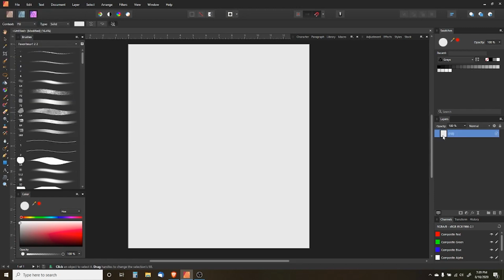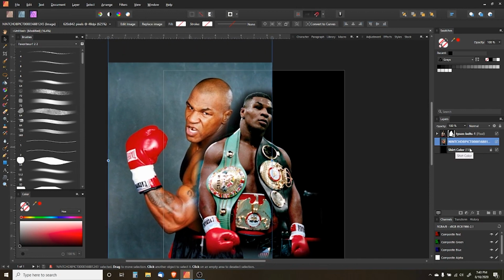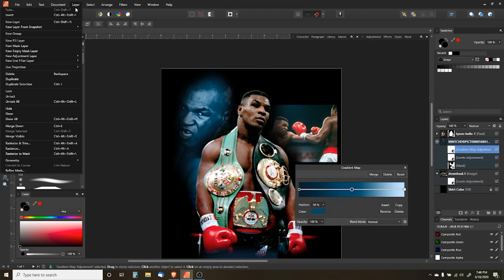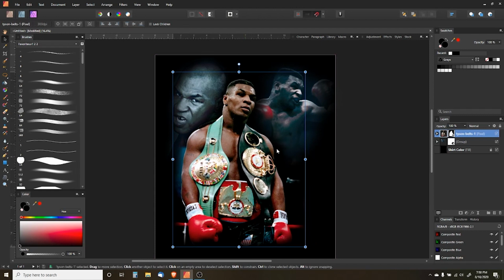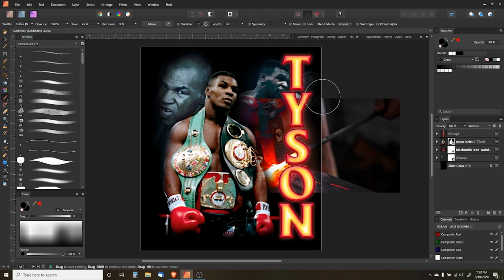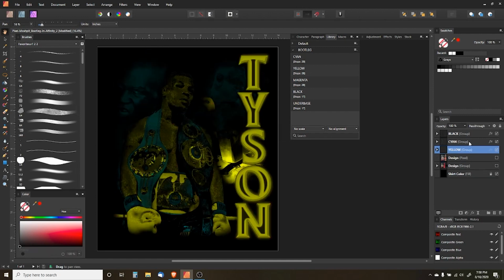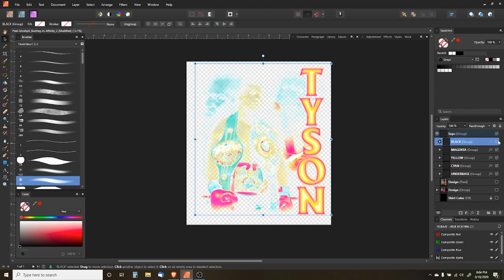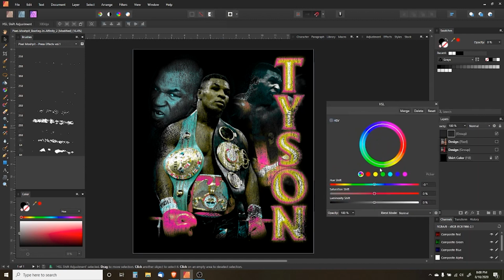HOW TO: Vintage Bootleg TShirt In Affinity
Here's where we dive into Bottleg T-Shirt Design and apply masked-in brush vintage effects and distressing to a vintage bootleg inspired t-shirt design. Also my newborn is showing her debut by adding to the background soundtrack, apologies : )